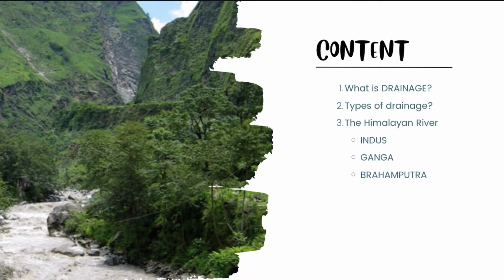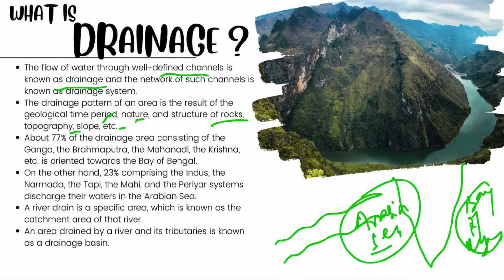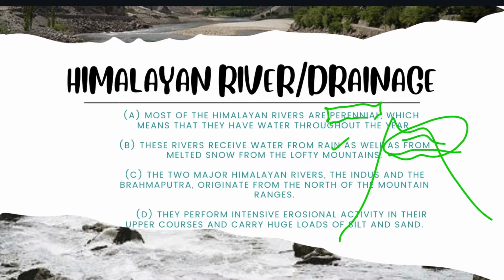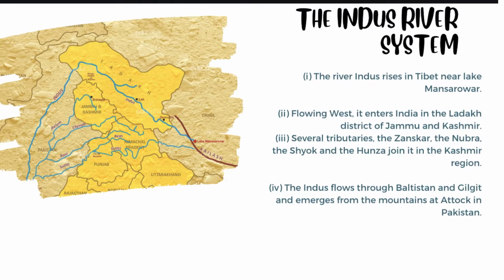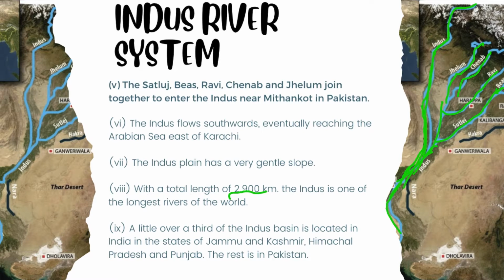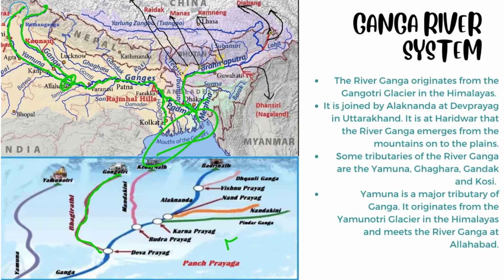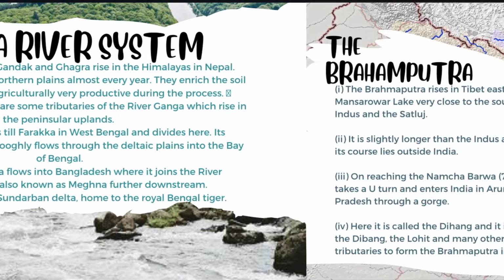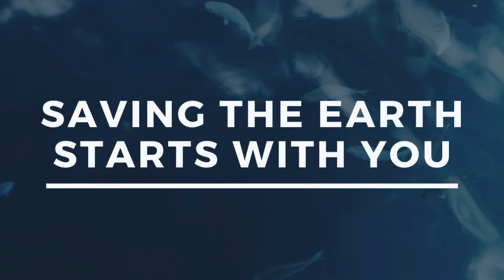DRAINAGE (IN ENGLISH)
In this Part I have covered till Brahmaputra River